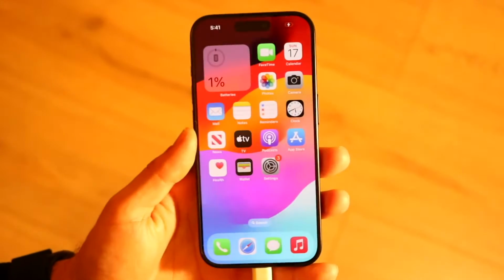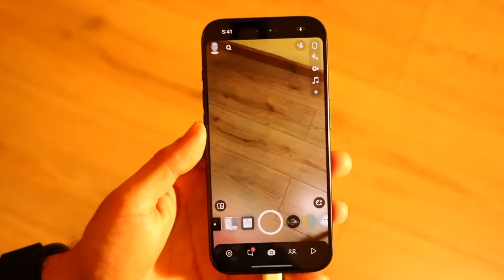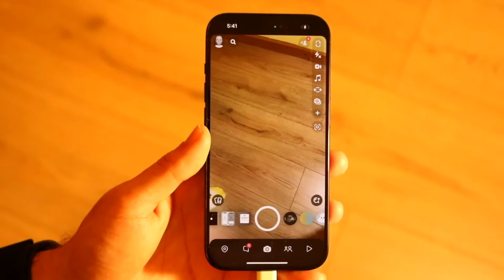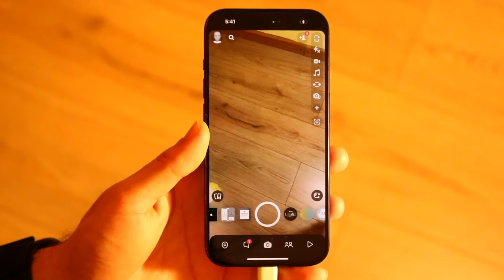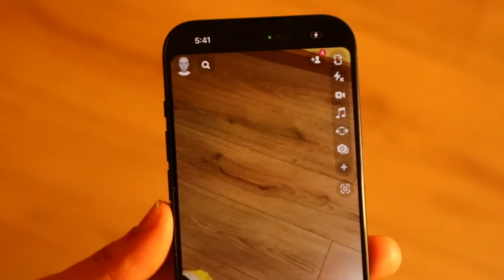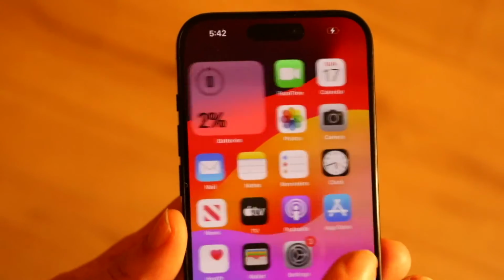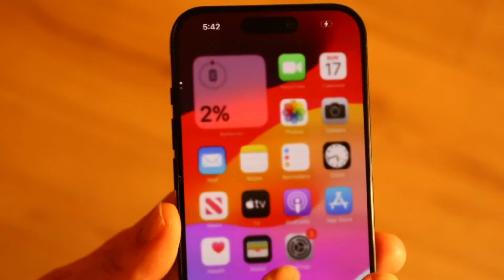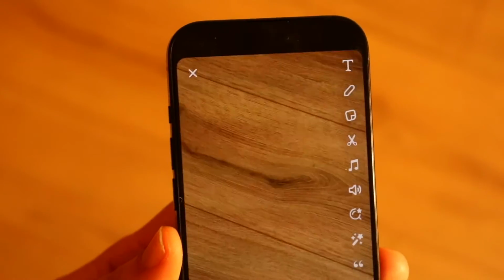What Does The Green Dot On Snapchat Mean?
Here is exactly What Does The Green Dot On Snapchat Mean?